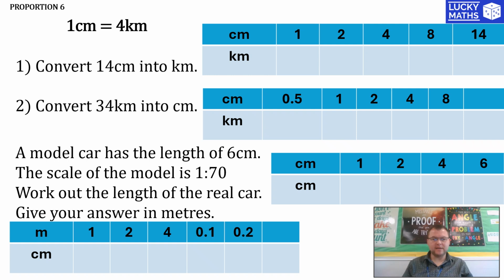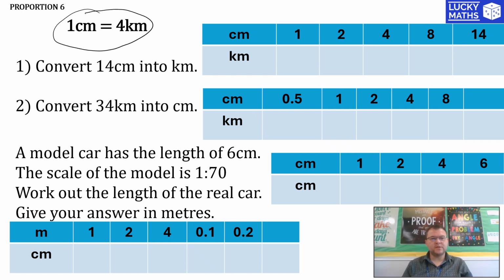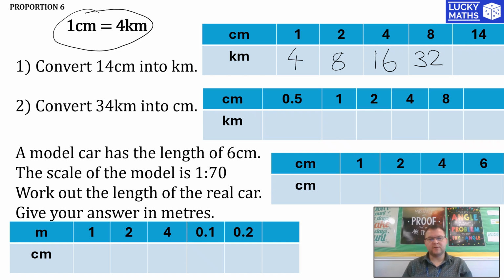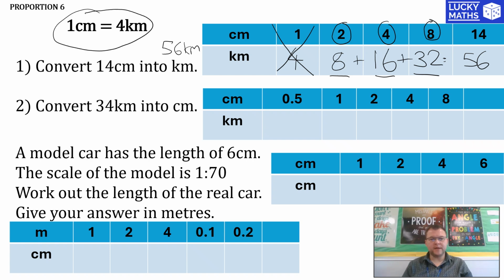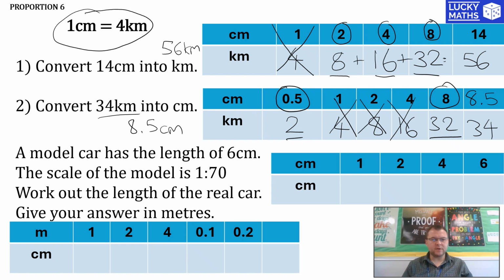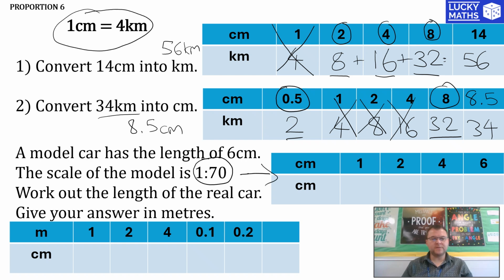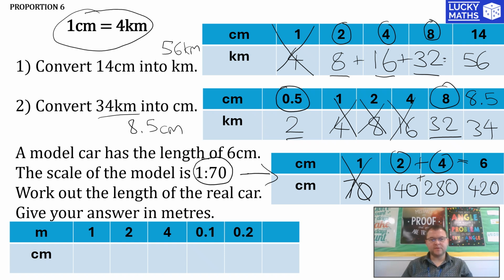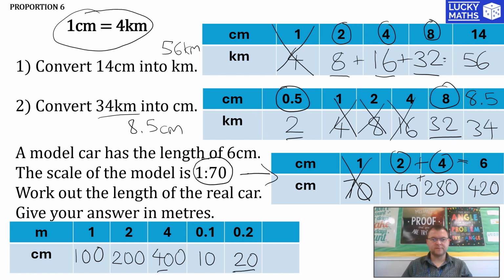Proportion 6 (Scale)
Using a ratio table to solve scale questions.